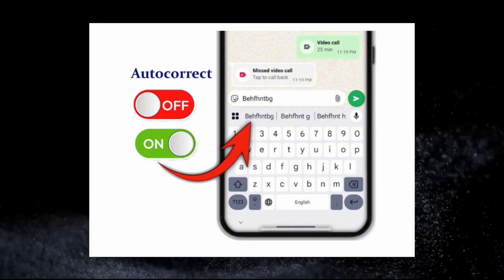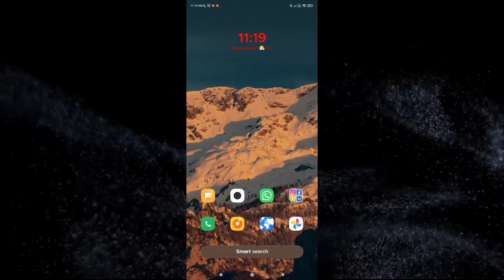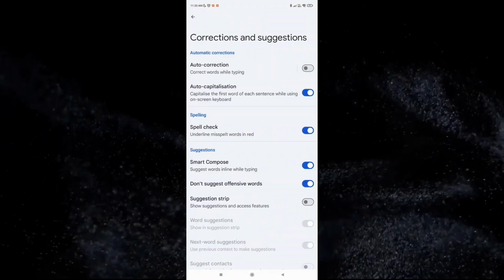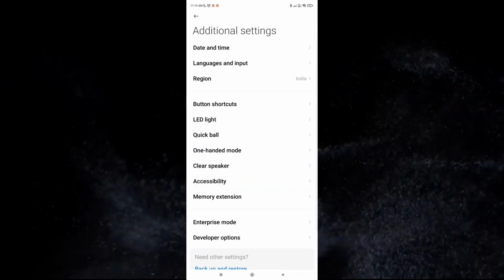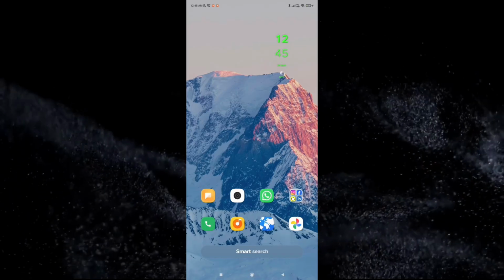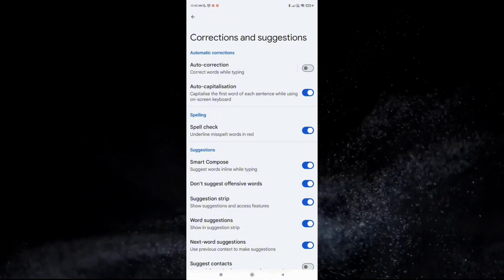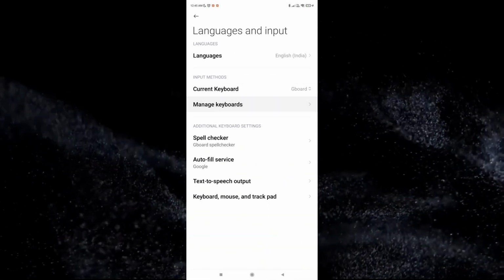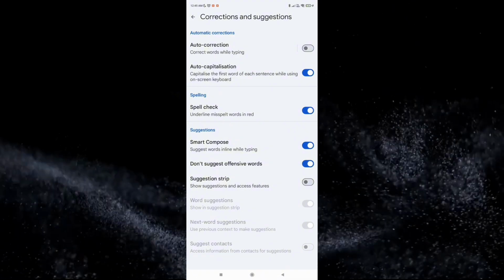How to Turn On/Off Autocorrect on Android Phone – Fix Typing Mistakes Fast! | Android Data Recovery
In this quick tutorial, you’ll learn exactly how to enable or disable autocorrect on Android in just a few simple steps. Whether autocorrect is ruining your messages or helping you type faster, this video shows you how to take full control of your keyboard settings.

Timestamp:

0:00 Intro
0:30- How to turn ON autocorrect on Android?
1:26- How to turn OFF autocorrect on an Android Phone?